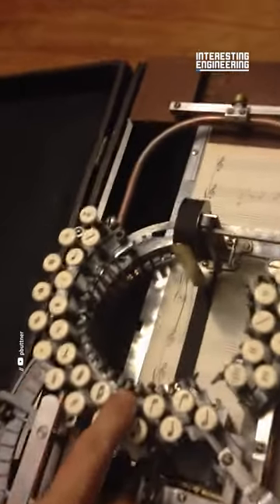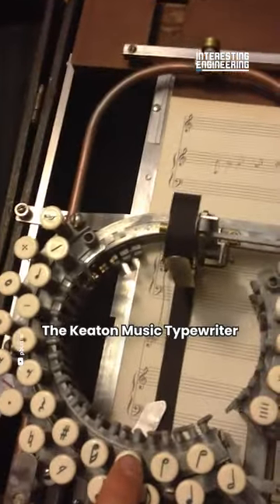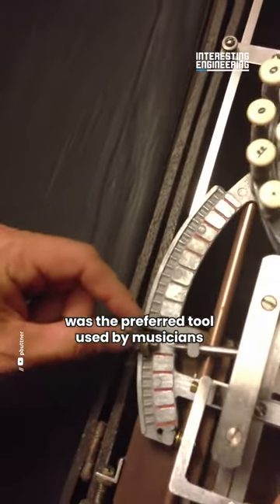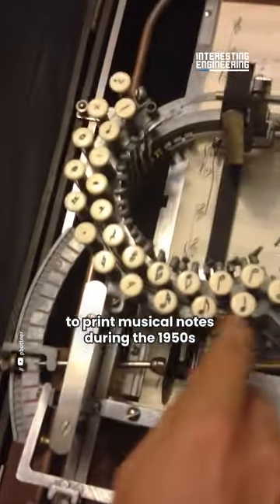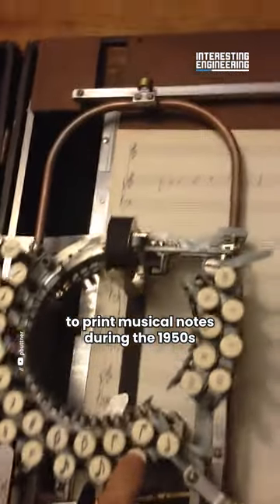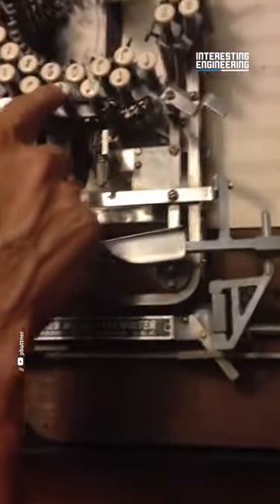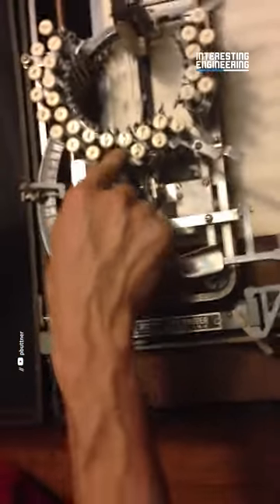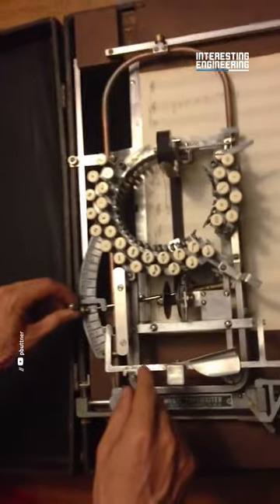The Keaton Music Typewriter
The Keaton Music Typewriter was the preferred tool used by musicians to print musical notes during the 1950s.